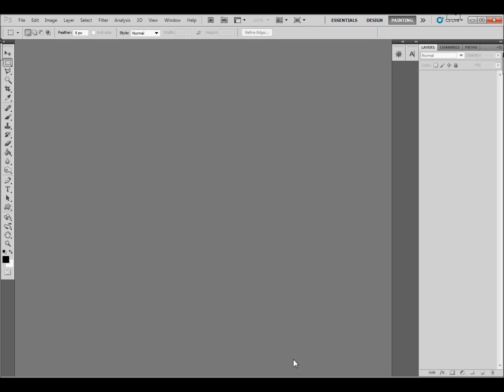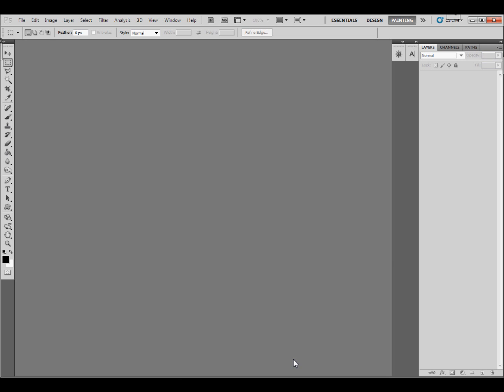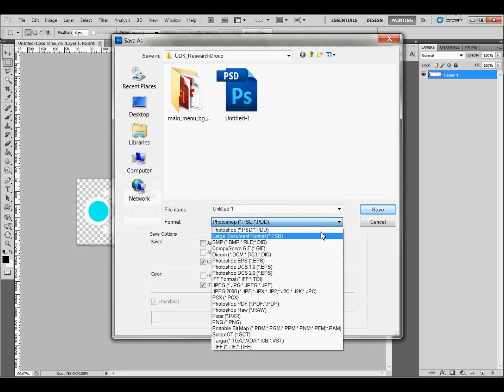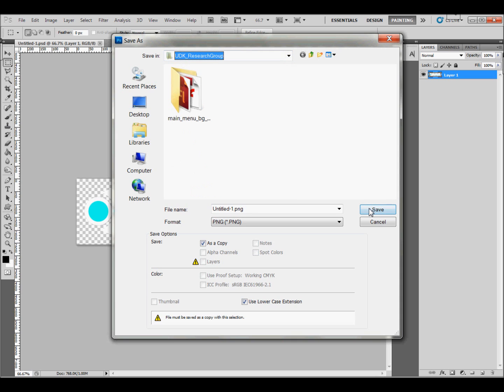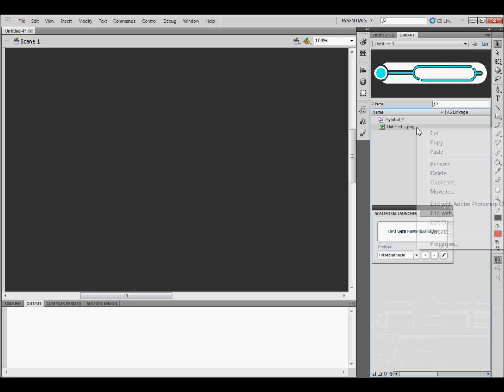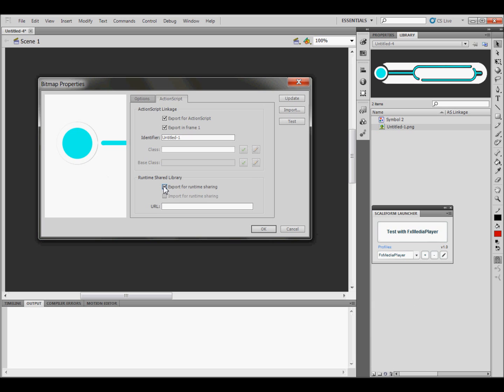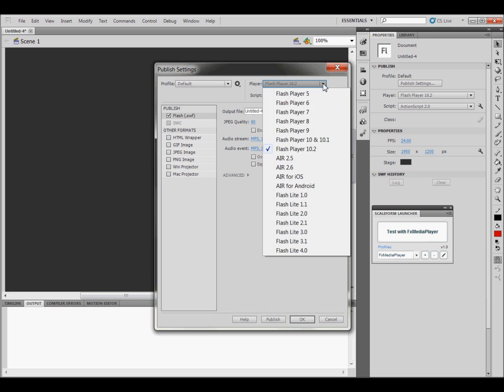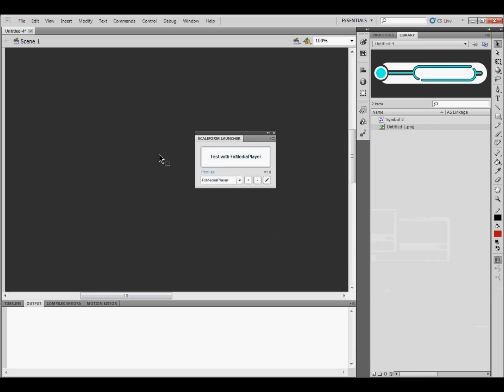Scaleform Menu (May 2011) Part1:Creating Art Assets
Formatting files in Photoshop for use in Flash with Scaleform. Importing and set up of files in Flash for Scaleform